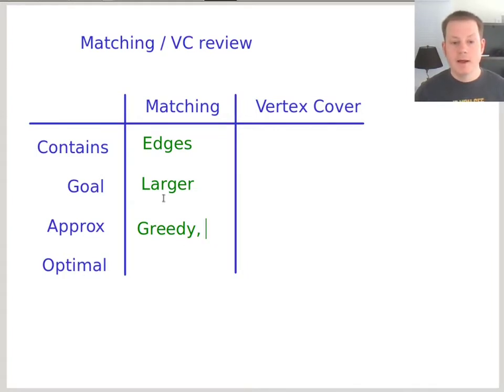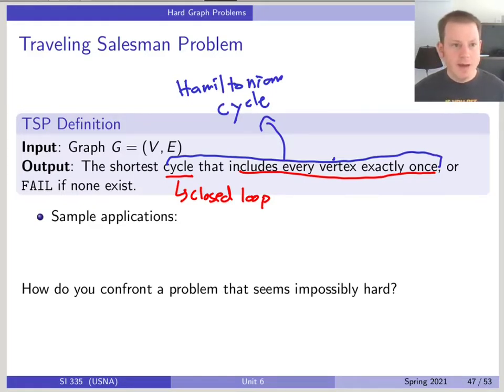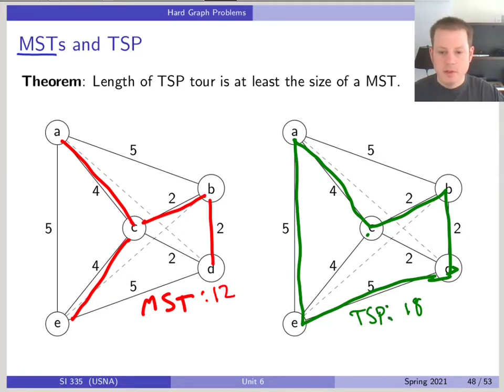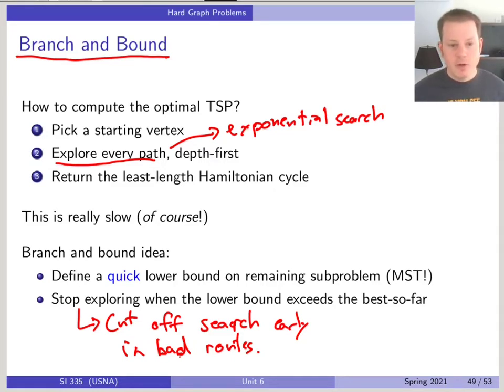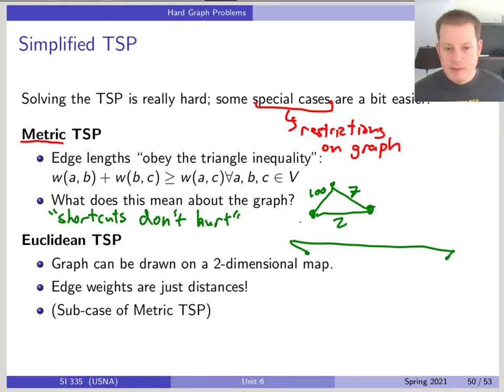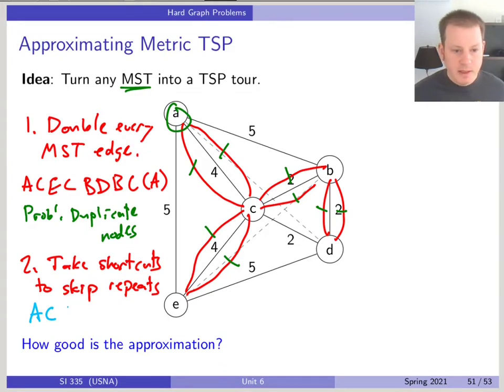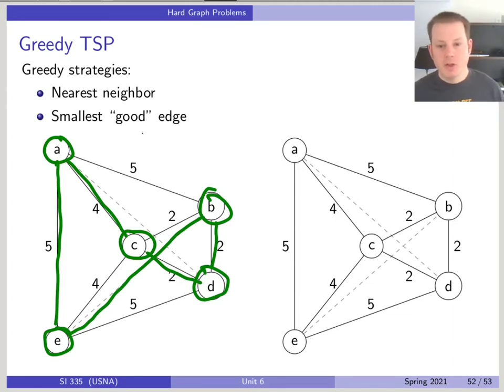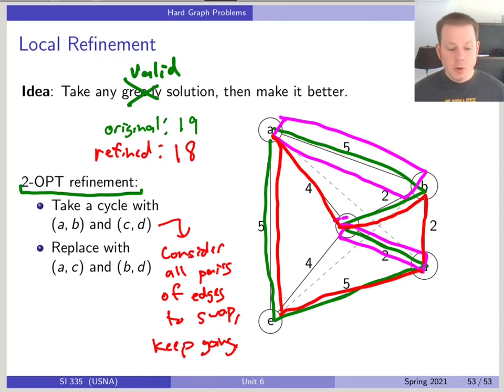Unit 6 Class 29: Travelling Salesperson Problem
Our last video on graph algorithms looks at a classic but notoriously difficult problem called TSP. We look at a variety of ways to cope with the inherent difficulty and come up with "good enough" or "fast enough" algorithms.